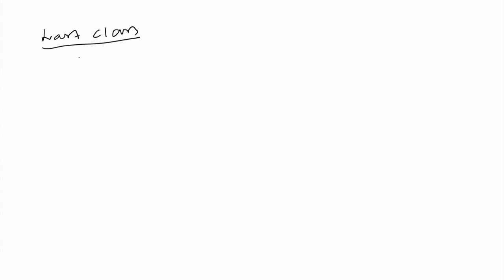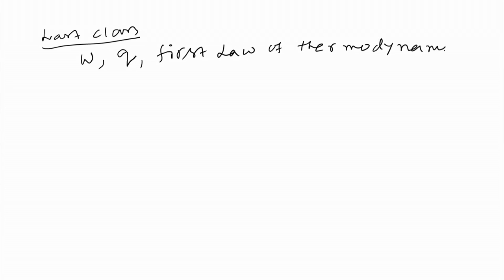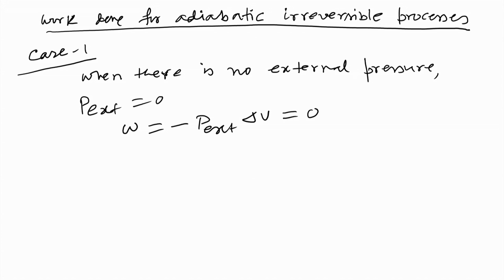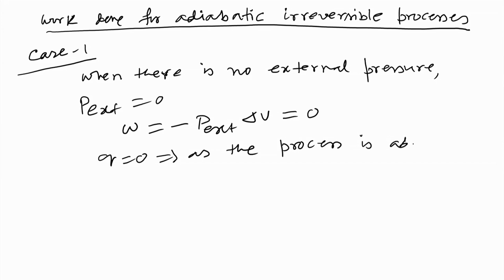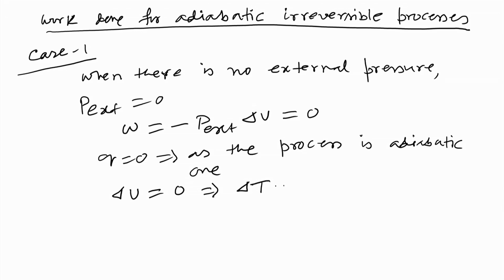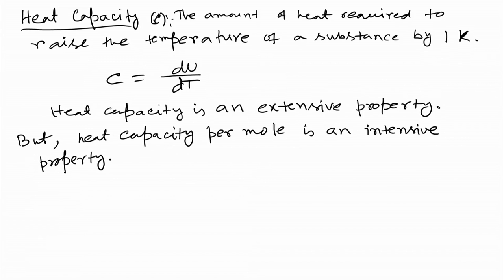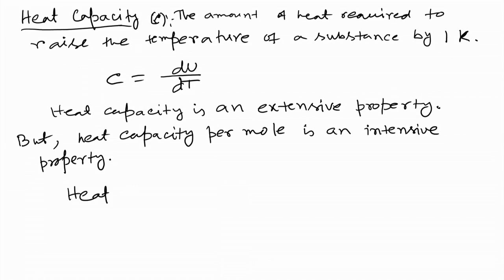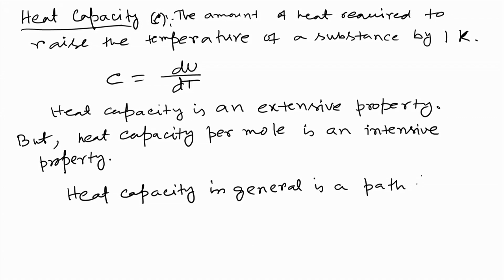Concepts of enthalpy and heat capacity